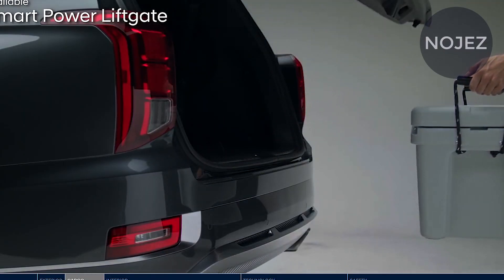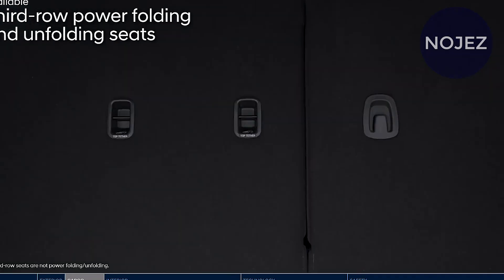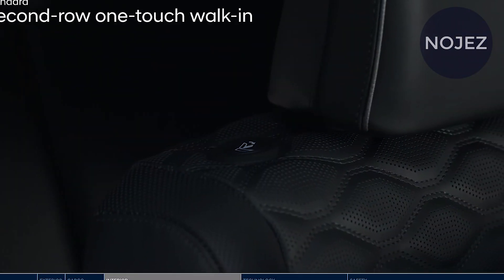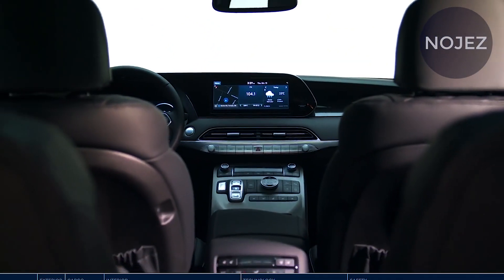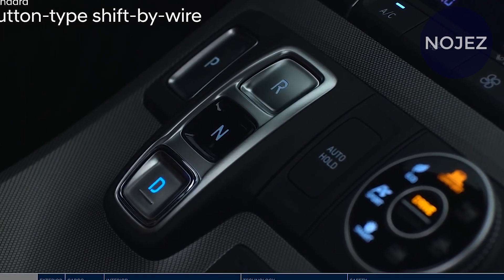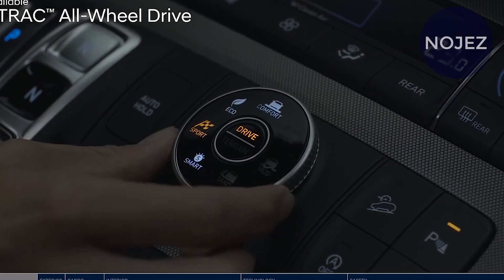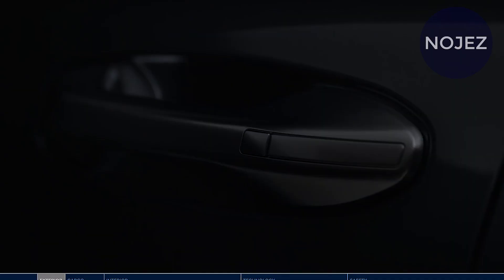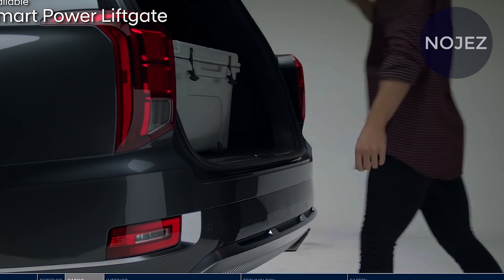2022 HYUNDAI PALISADE SUV RUMORS - IS AN EXCELLENT THREE ROW SUV FOR FAMILY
2022 HYUNDAI PALISADE SUV RUMORS - IS AN EXCELLENT THREE ROW SUV FOR FAMILY

Three columns of current tastefulness in an upscale SUV, that is the ultra in vogue Palisade—and now, Calligraphy, our most superior Palisade. However, the genuine magnificence lies in the attention on keeping your family protected, with numerous highlights that post for you. Palisade revels on each level—from space to availability to ability. The most pursued family encounters start with the inflexible security of Palisade.

This is the means by which to amp up the all around upscale Palisade—make the really impeccable Palisade Calligraphy. From interesting plan subtleties and lighting upgrades to the truly top notch bits of restrictive 20-inch combinations and stitched cowhide seating and entryway surfaces, Calligraphy goes the additional mile in extravagance.

Is the Hyundai Palisade a Good SUV?

Indeed, the 2021 Hyundai Palisade is a brilliant three-column SUV. The Palisade flaunts an extravagant inside with an enormous payload hold and spacious seating for up to eight individuals. It's an agreeable SUV to drive on account of its surefooted taking care of and very much padded ride quality, and it packs a bold V6 motor with abundant force. Even better, the Palisade comes standard with heaps of tech and security highlights – including Apple CarPlay, Android Auto, and forward crash notice – and it's upheld by Hyundai's protracted 10-year/100,000-mile powertrain guarantee.

HAPPY WATCHING.